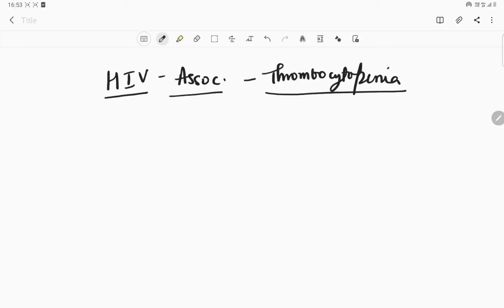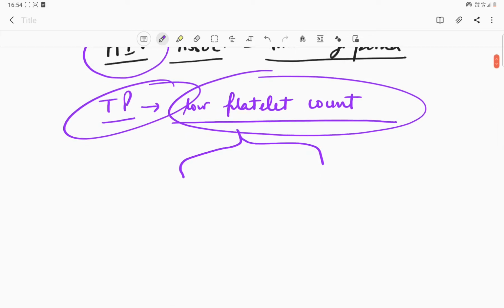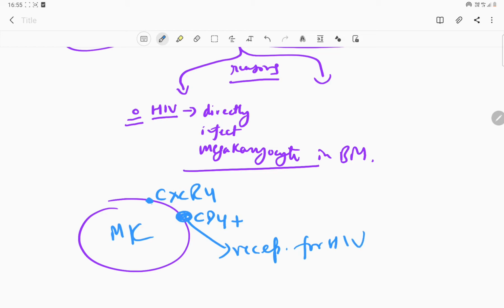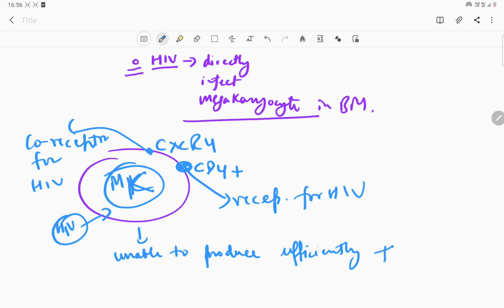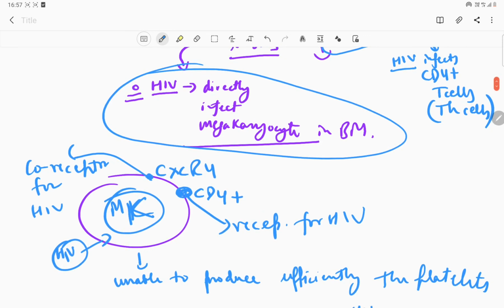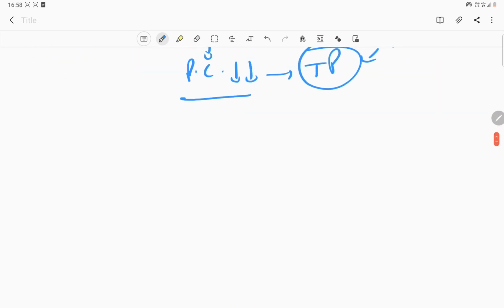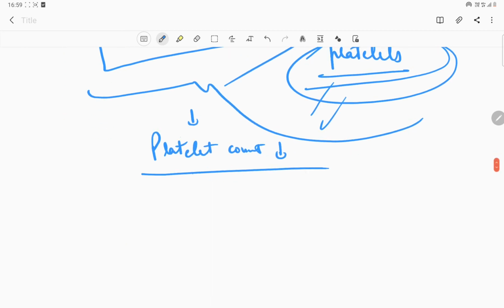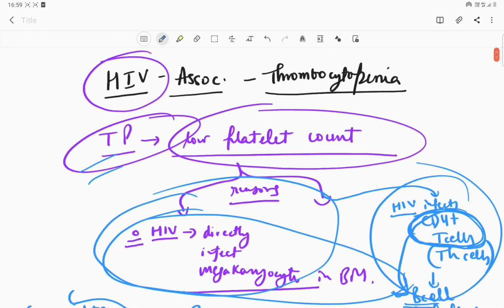HIV associated THROMBOCYTOPENIA simplified